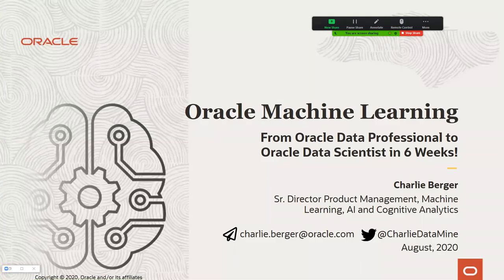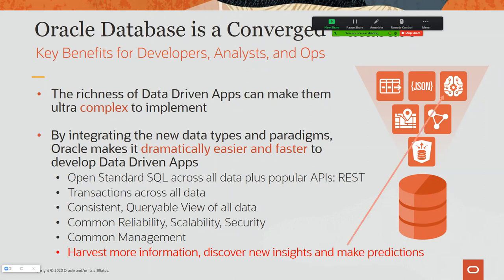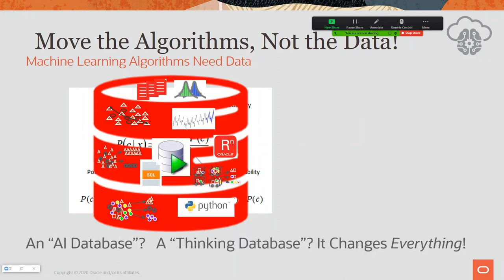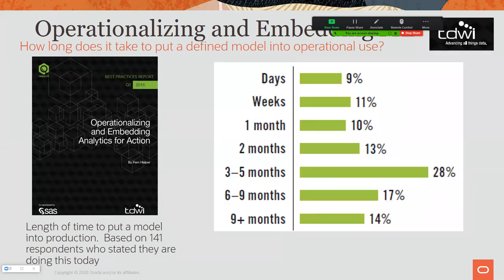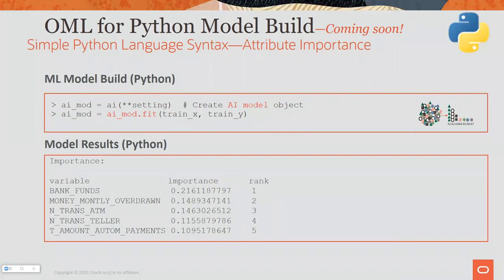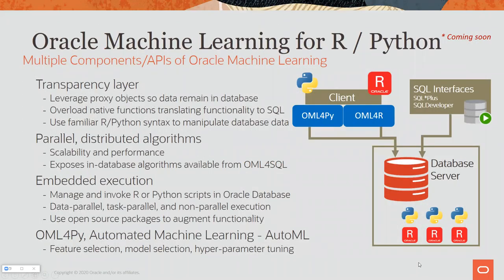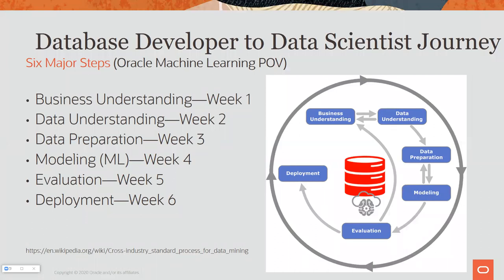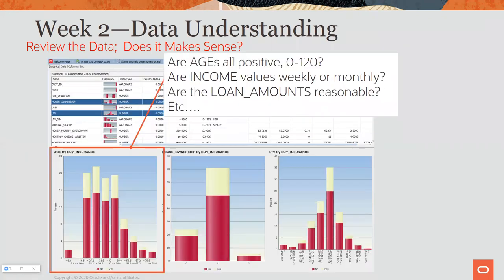Changing Role_From Oracle Data Professional to Oracle Data Scientist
Opening:  00:00
Converged Database:  03.57
What is ML:  08:30
In-Database Machine Learning:  11:30
OML Algorithms: 23:34
Oracle Data Miner "drag and drop" workflow UI demo:  26:45
OML4R: 28:39
Oracle Machine Learning Notebooks + Autonomous Database:  29:47
The journey from Oracle Data Professional to Oracle Data Scientist:   36:05
Oracle APEX Integration:  52:23
Oracle Analytics Cloud Integration:  55:05
Useful links to get started:  57:07